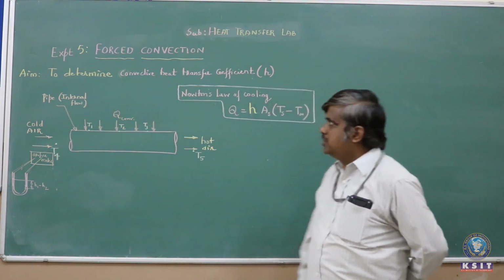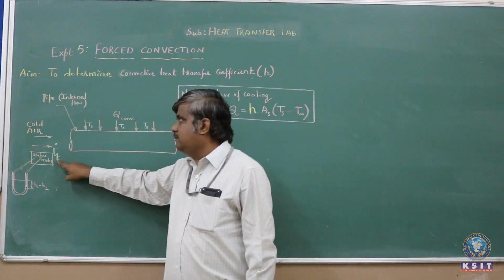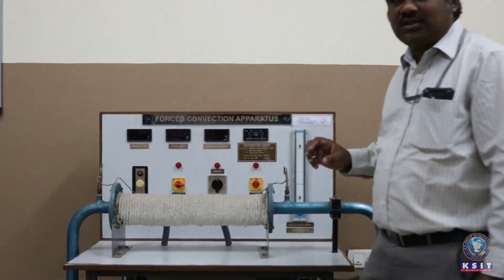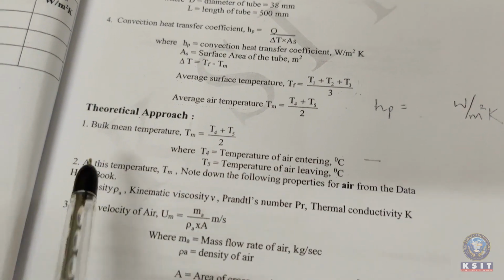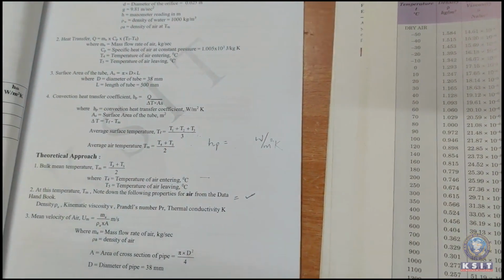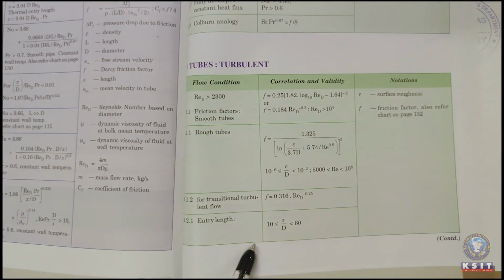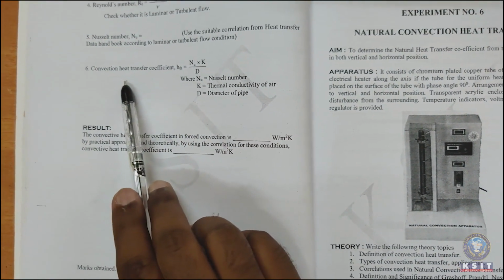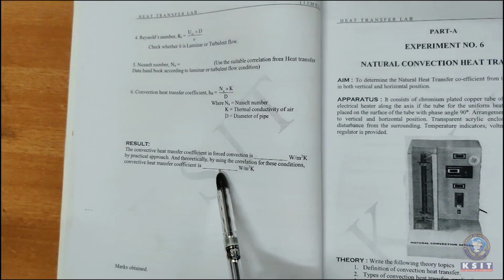Forced Convection Heat Transfer Lab VTU